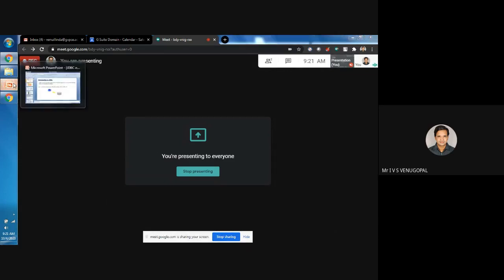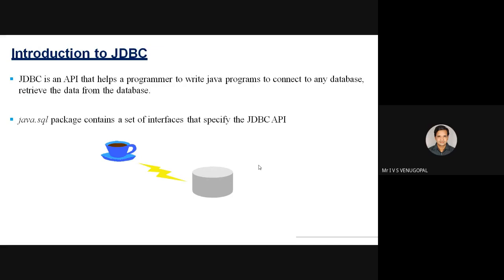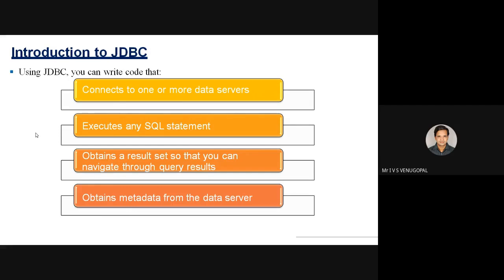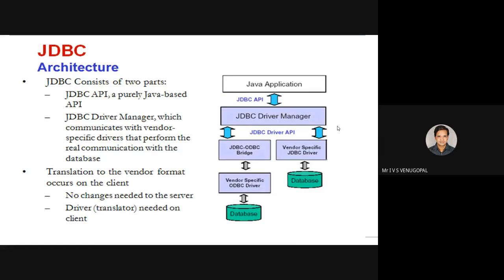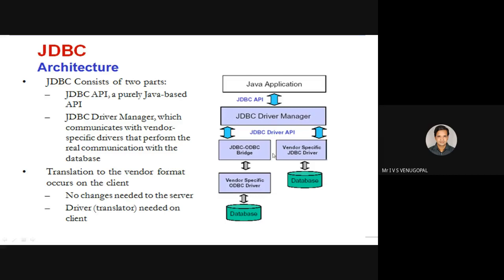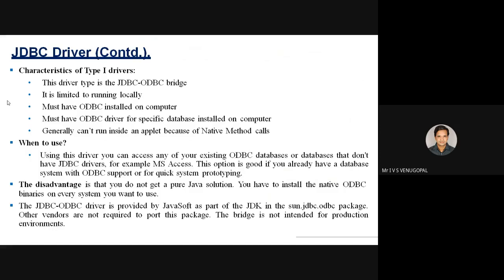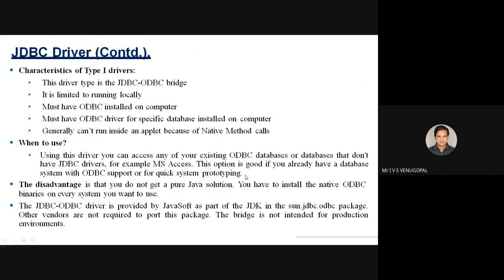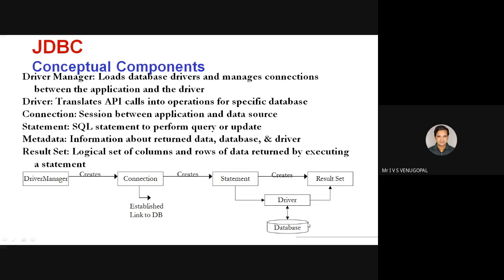Introduction to JDBC part I